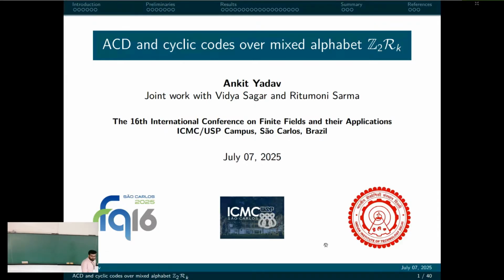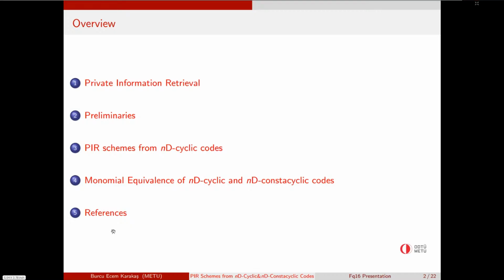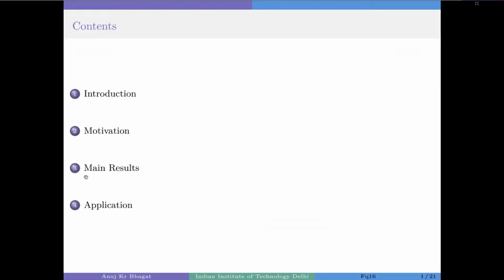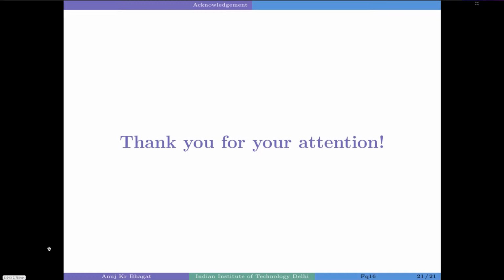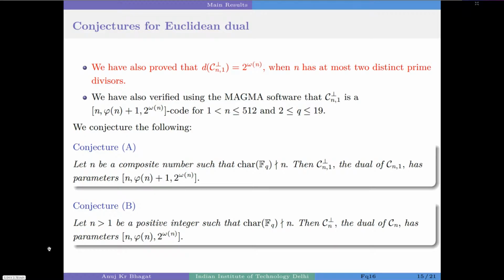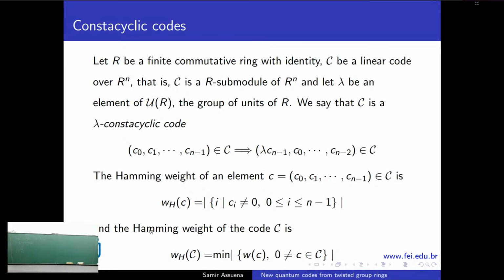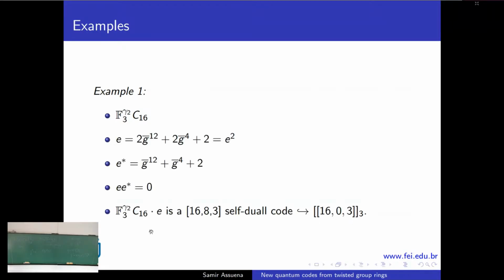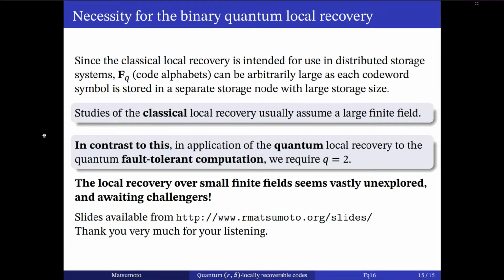Fq16 Conference 2025 – Talk Day 1 Afternoon – Room 5-003